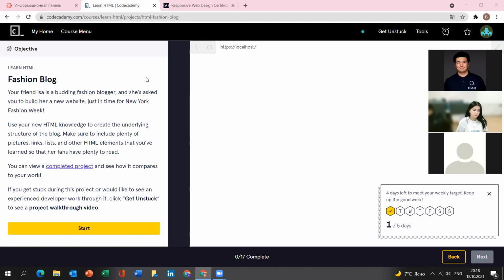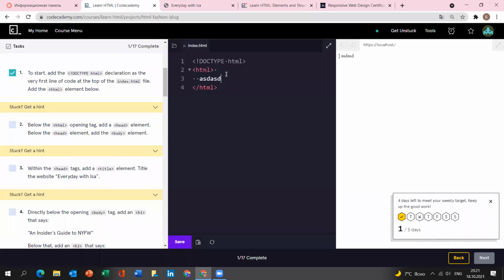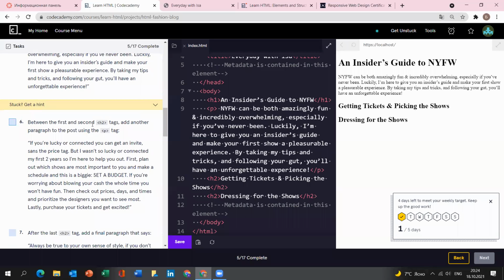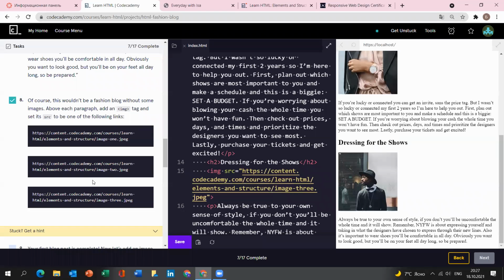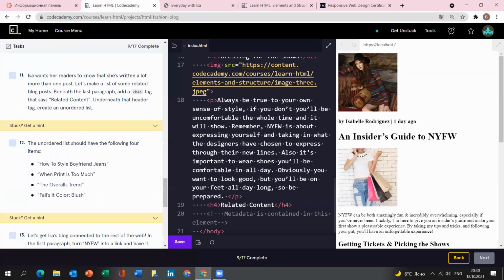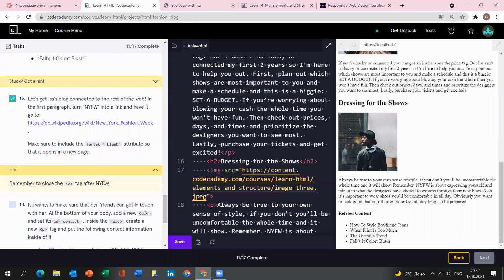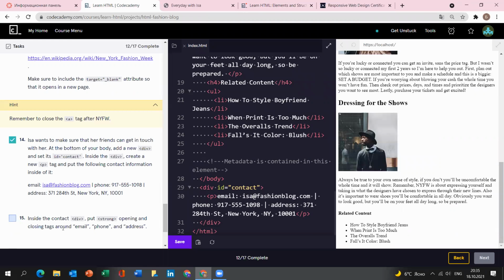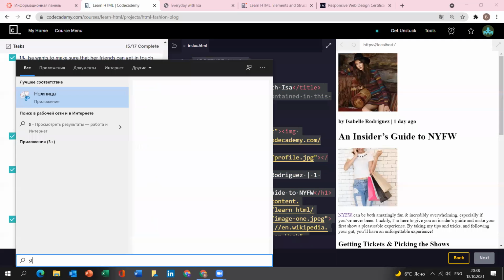Introduction to HTML Project Blog